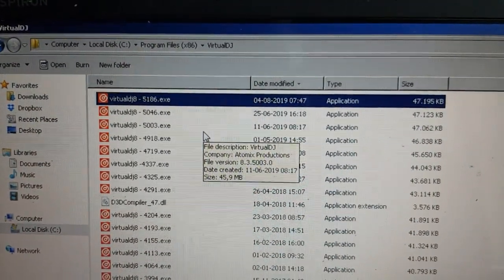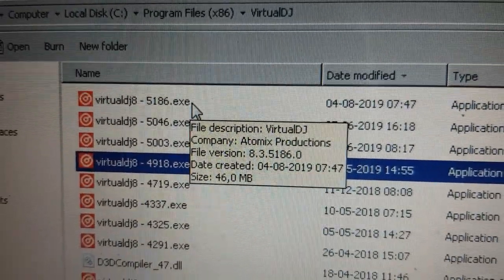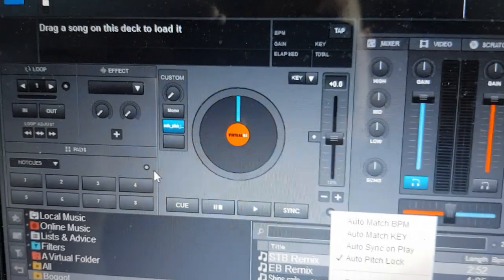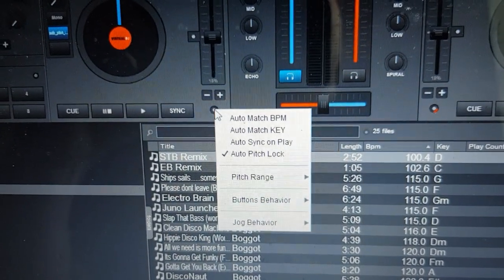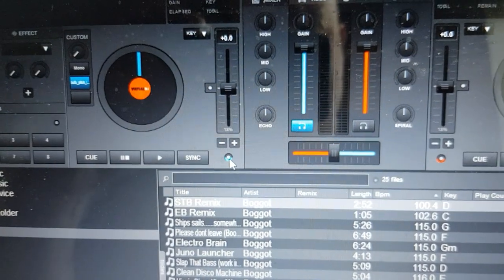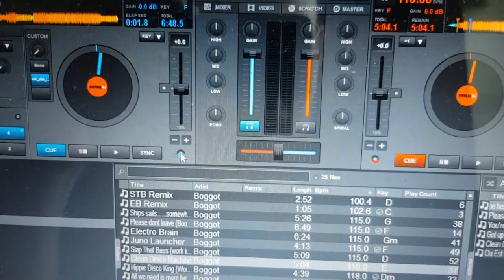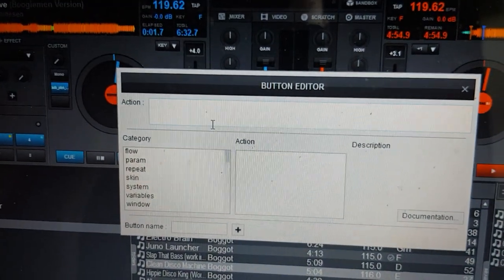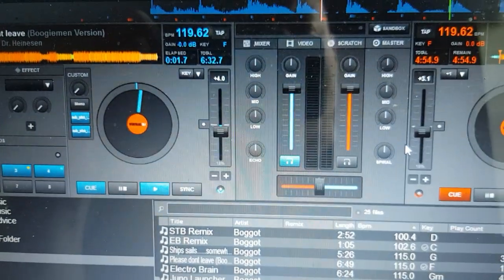Quick n' Dirty: Changes in the deck dot-menu in VDJ8.3/2018 b5186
This video shows the changes that has been made to the deck dot-menu in the new VDJ build 5186